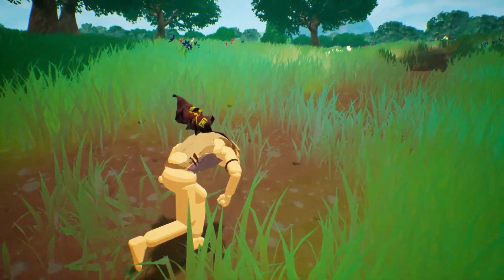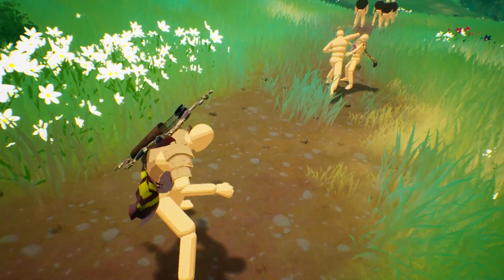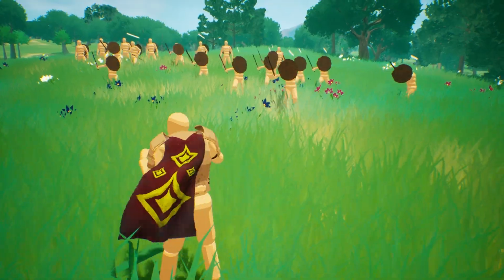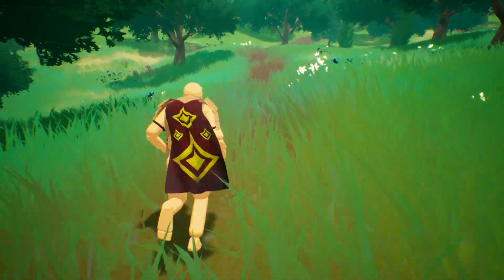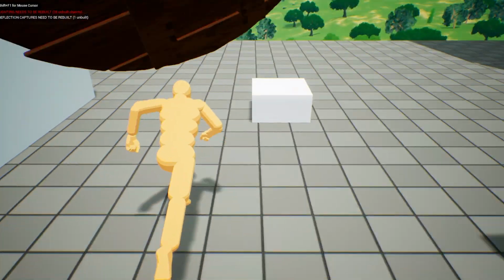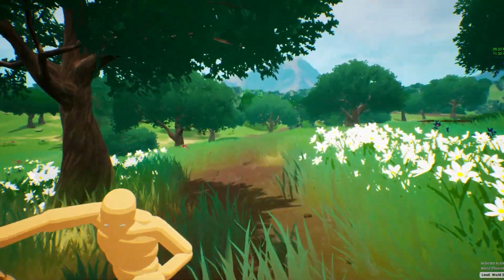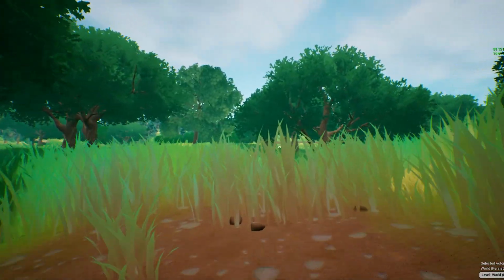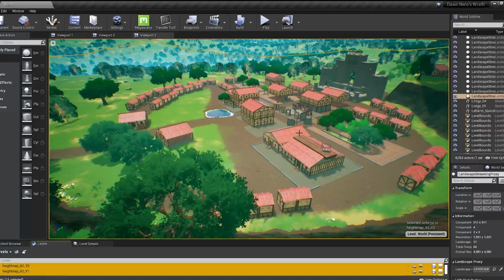One Feature CHANGED My Game | DAWN Devlog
(Outdated)
Trello:

Chapters:

00:00 intro
00:20 Genesis
00:42 Physical Animation
02:27 Code Overview
04:51 Environment
06:00 Serious Final Note
07:11 Staging a government coup

My YT Friends:)

If you comment sing me a song I will reply with random song lyrics so do it I'll pin the first one to do it

indie game devlog